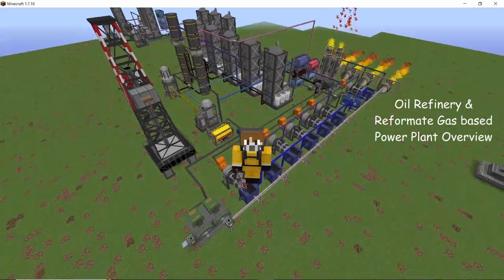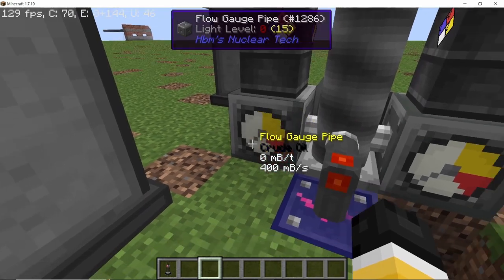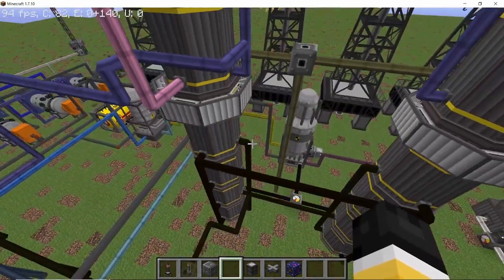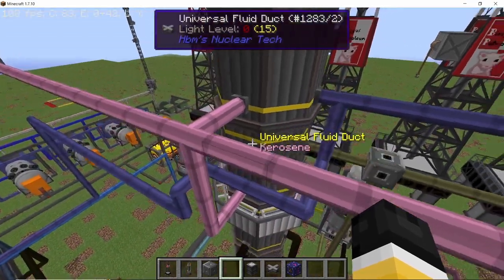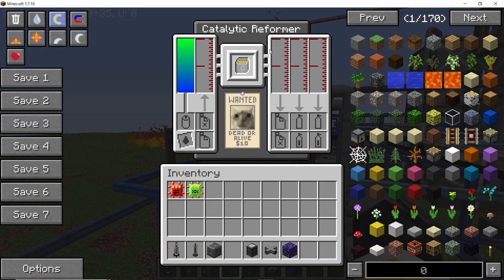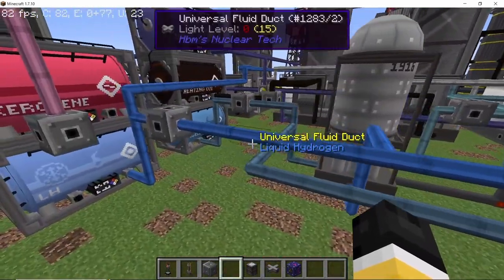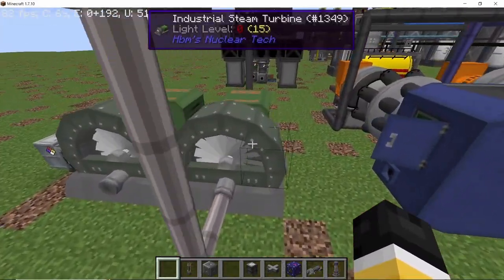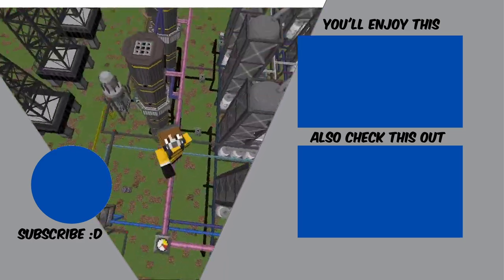Big Oil Refinery / Power Plant Overview - Vacuum Refinery HBM's NTM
In this video I will go over a big oil refinery setup using HBM's NTM that will give out alot of useful fluids like kerosene, is completely self sufficient and can run for an infinite duration without diminishing returns. I hope you guys enjoy the video :)

0:00 Introduction
0:40 hydraulic Fracking Tower
2:04 burning natural gas
2:34 vacuum refinery output
2:45 fractioning towers
3:33 vacuum Heavy Oil
4:10 vacuum light oil
4:28 kerosene
4:58 reformate gas
5:10 heavy heating oil
5:25 industrial oil
5:36 naphtha
5:50 petroleum gas
6:21 reformate
7:03 liquid hydrogen
7:23 steam required
7:39 sour gas
7:57 fracking solution
8:14 gas turbines
9:20 engine lubricant